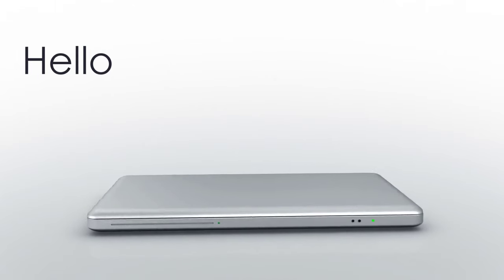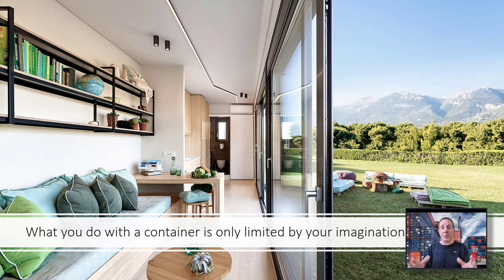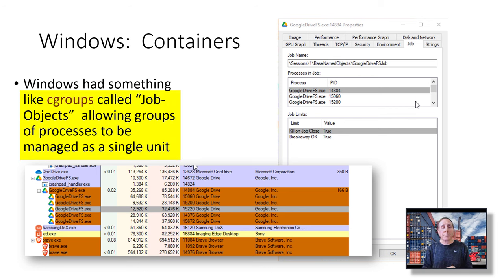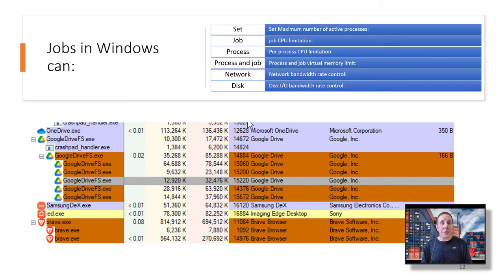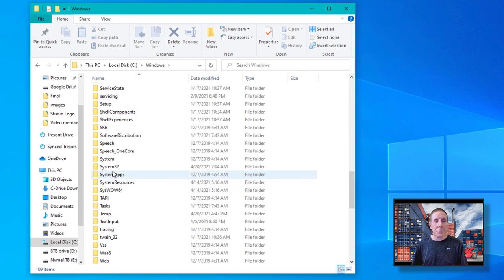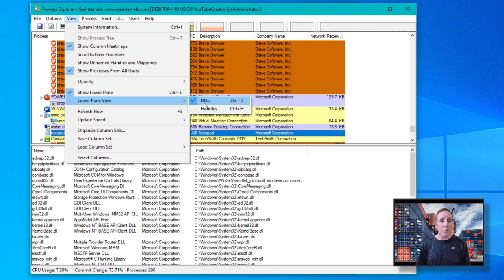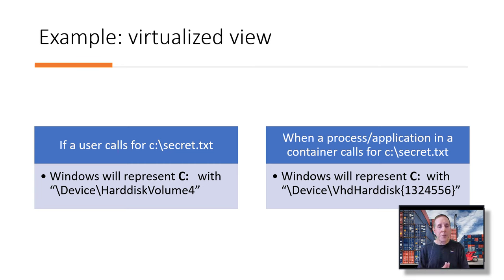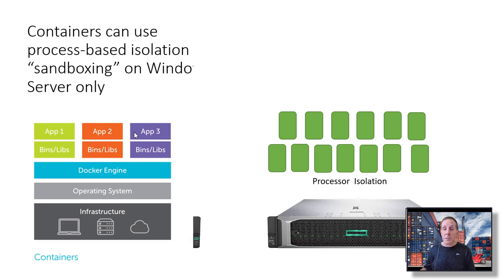Unlocking the Power of Windows Docker: Insider Insights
A technical review of Linux and Windows kernel objects like Namespaces, cgroups, Job Objects, and Server Silo makes up the critical foundations for containers on both operating systems.    How is Microsoft approaching the rollout of containers using process-isolation vs. Hyper-V isolation?

We will look at the fundamental concepts of containers from Windows, how binaries and libraries, Docker’s software layers, and the predesigned images for Windows containers make up the Microsoft offerings in Docker containers.

For excellent Developer videos on a wide variety of topics: See the YouTube Channel: TechWorld with Nana